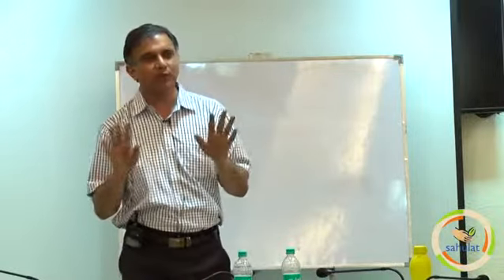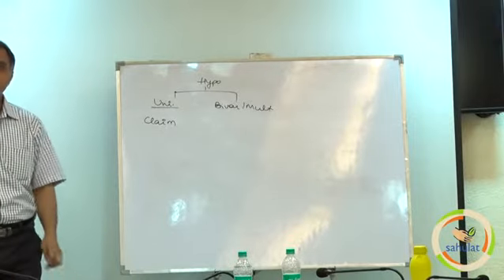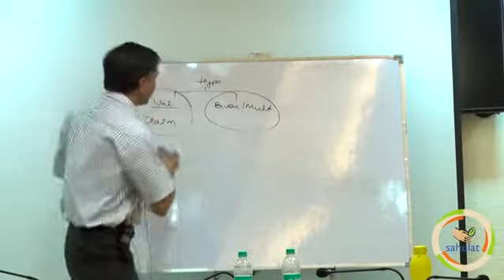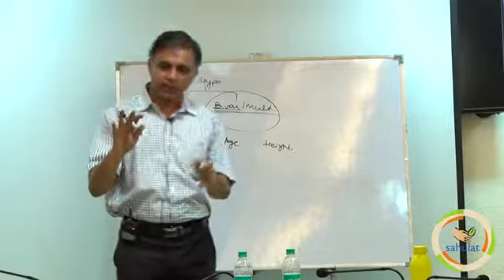Sahulat - Social Sciences Research Workshop - Hypothesis (15 of 60)